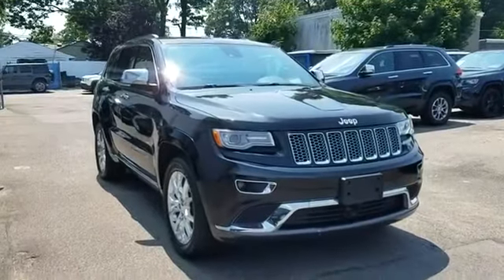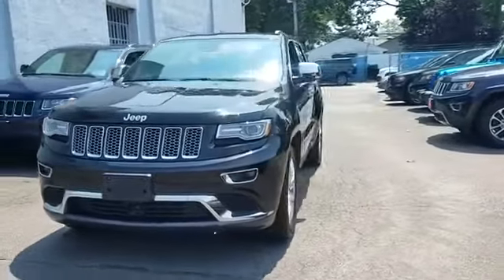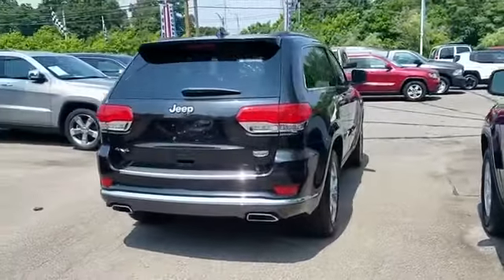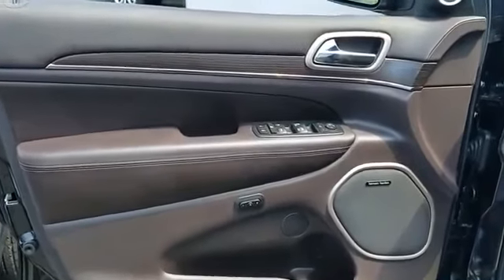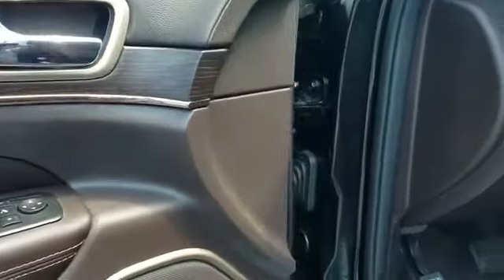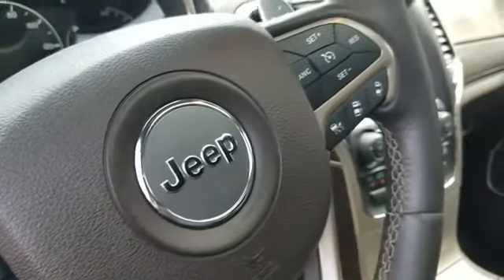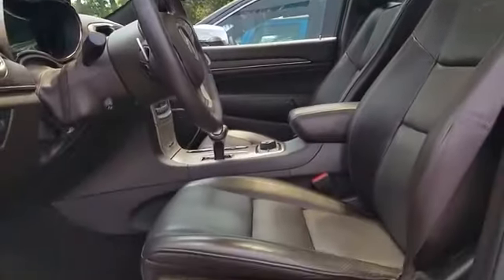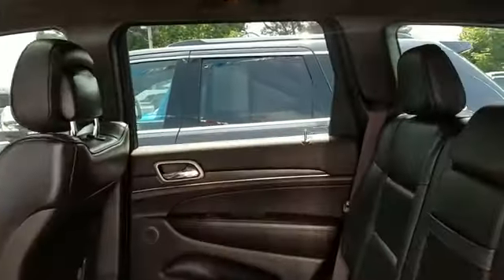2015 Jeep Grand Cherokee Summit Wantagh, Levittown, Amityville, Huntington, Bronx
2015 Jeep Grand Cherokee Summit Wantagh, Levittown, Amityville, Huntington, Bronx